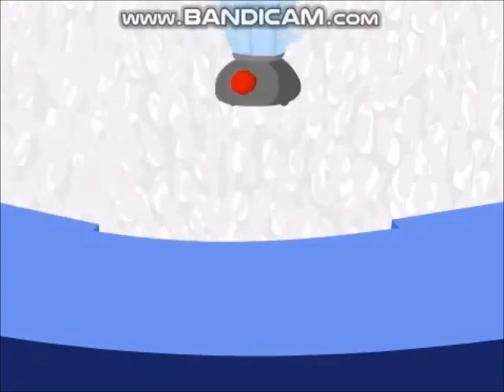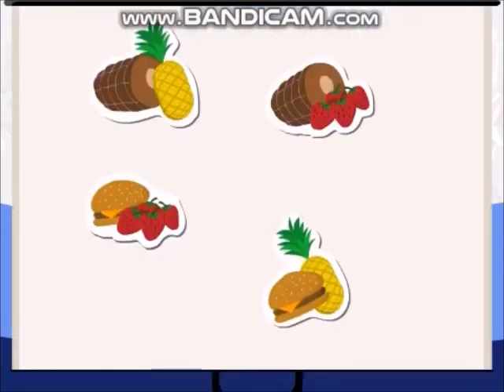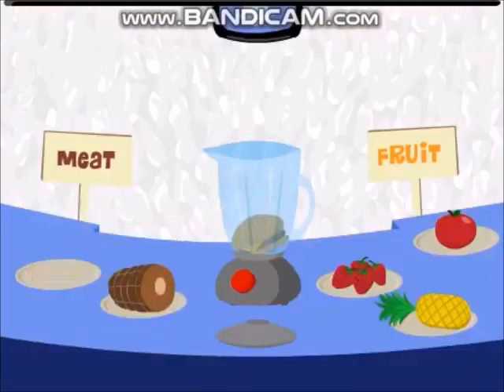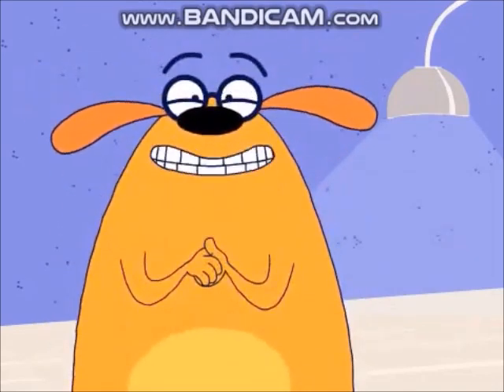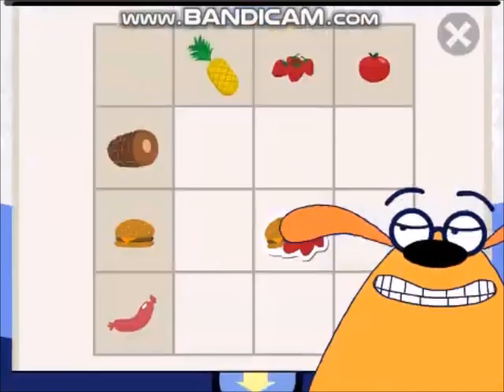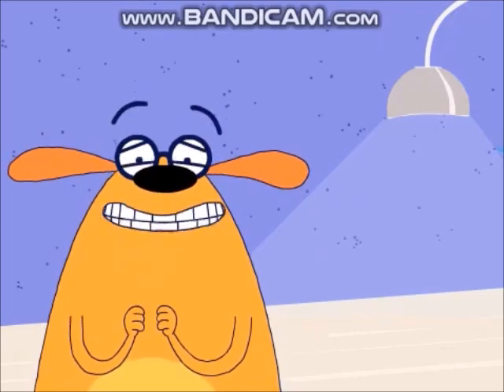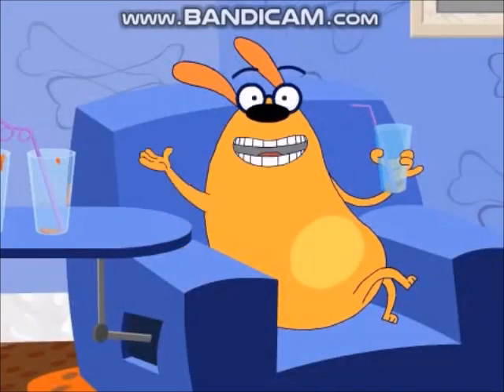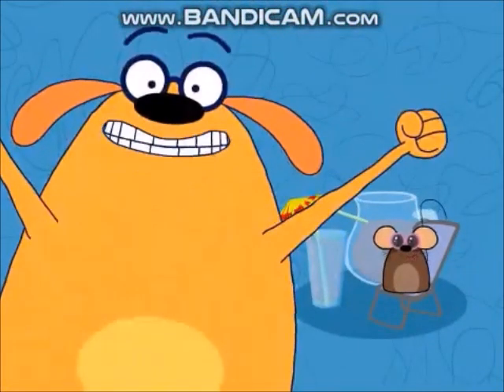Fetch! With Ruff Ruffman: Smoothie Operator (Full Game)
I decided to upload this again, but as a full game in one video, and with comments being allowed in this game and video.

This was one of my favorite games to play during my middle school years, and I always laugh my head off every time I use the blender without the lid. 😁😂🤣